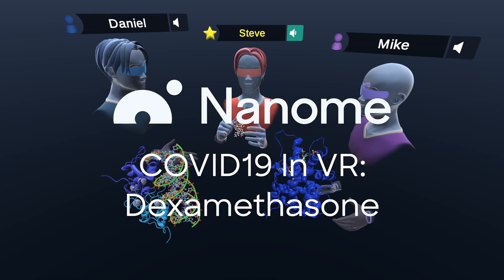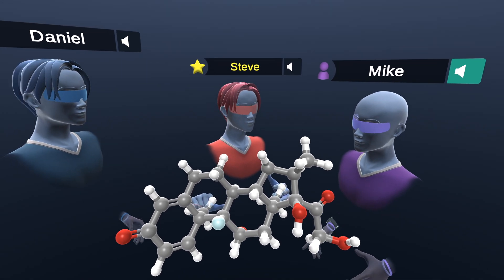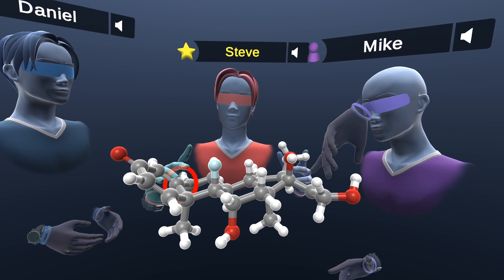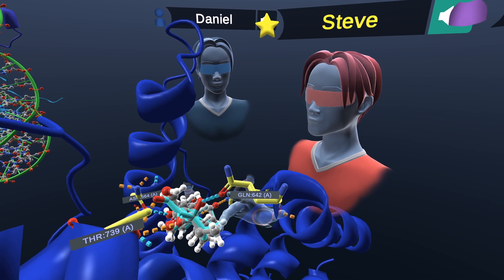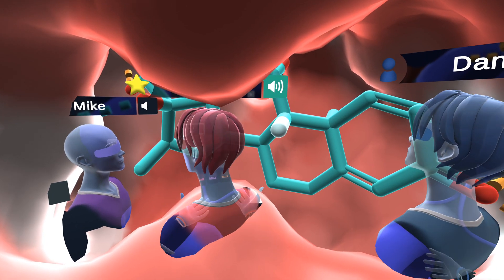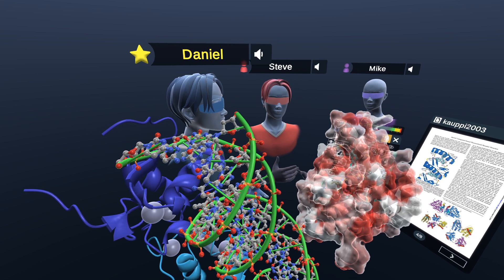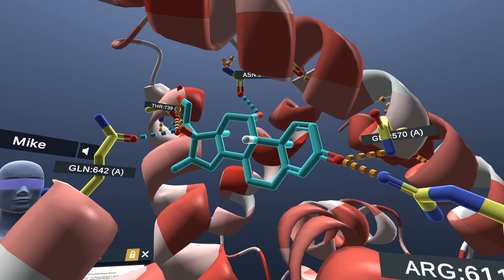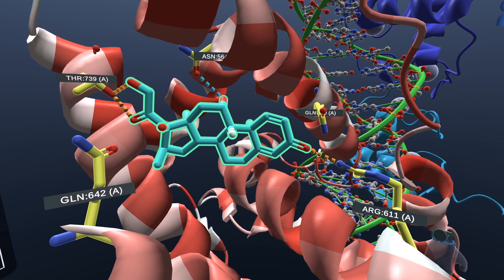COVID-19 in VR: Dexamethasone bound to glucocorticoid receptor (GR)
Dexamethasone is an anti-inflammatory that seems to help reduce both the inflammation and cytokine storm that are triggered by the presence of SARS-CoV-2 and can prove fatal. It works by binding to glucocorticoid receptors (GR), which shuttle from the cytoplasm to the nucleus where they bind DNA and regulate the expression of genes in pathways that lead to inflammation. In this video, we explore all these interactions and take advantage of Nanome’s MedChem tool to make modifications on the fly and compare dexamethasone to the hormone cortisol, an endogenous ligand of GR receptors.